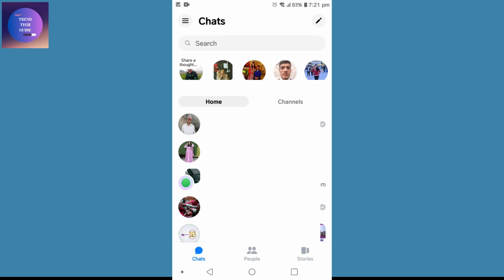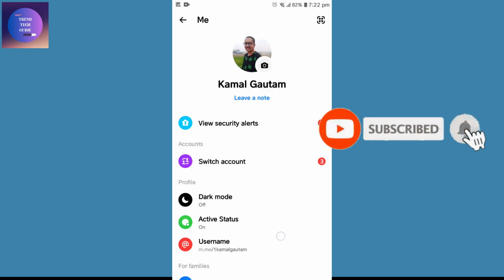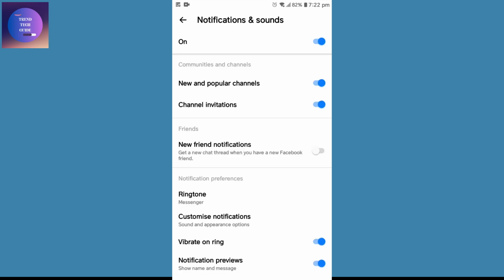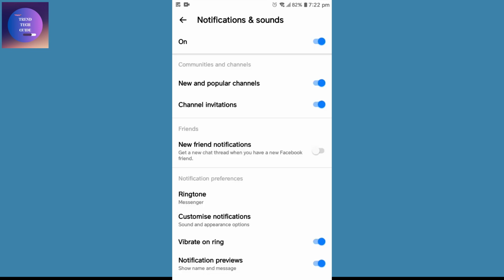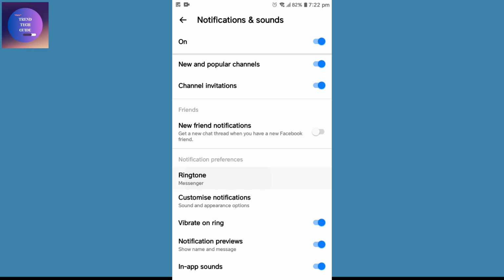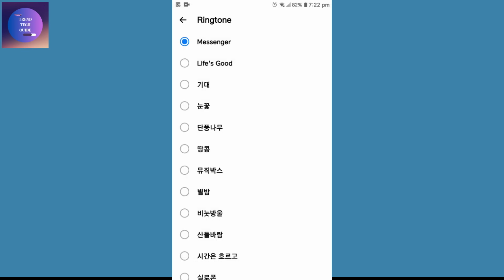How to Change Notification Sounds on Facebook Messenger: Easy Guide [2025]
Learn how to change notification sounds on Facebook Messenger with this easy-to-follow tutorial. Personalizing your Messenger notification sounds can help you distinguish between different apps and alerts. Follow our step-by-step guide to customize your notification settings, select new sounds, and manage alerts on both Android and iOS devices. Enhance your Messenger experience by setting unique notification sounds for your chats and messages.

👉 Explore more!